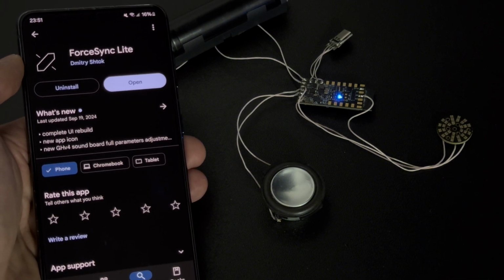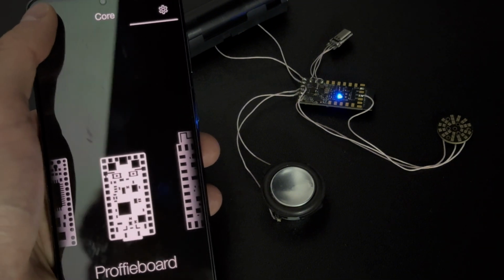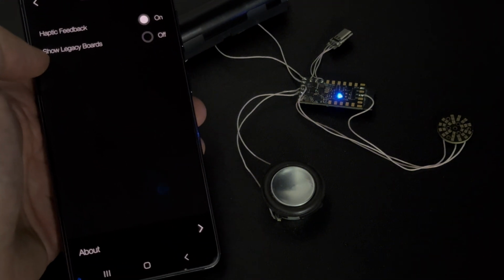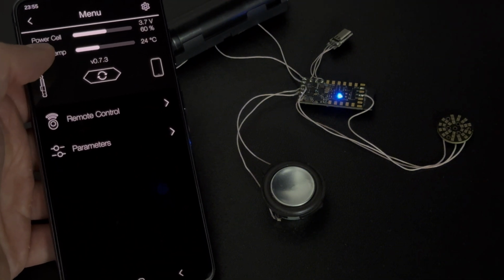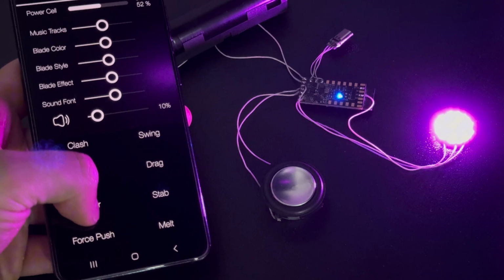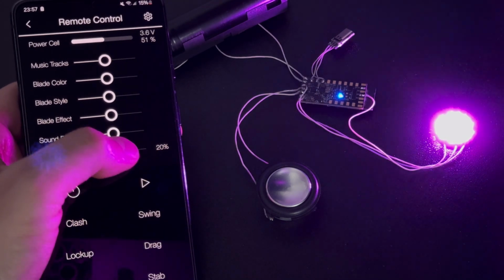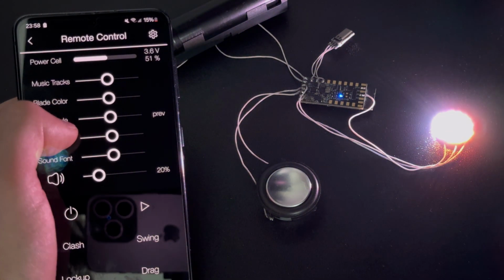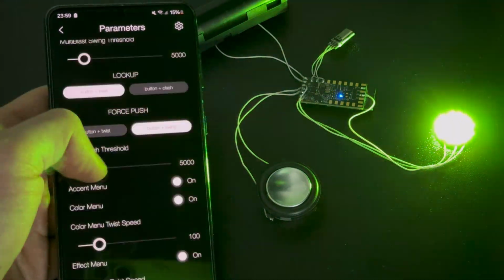The new Golden Harvest v4 board bluetooth control with ForceSync Lite 2.0 app update for Android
ForceSync Lite 2.0 app for Android smartphones is here!

Now supports new GHv4 boards from Sabertec! This app works over bluetooth connection with all GHv4 boards since they now have built-in bluetooth module, no additional bluetooth module required. So this app will also work with lightsabers made by SaberForge and Electrum Sabercrafts that come with GHv4 board.